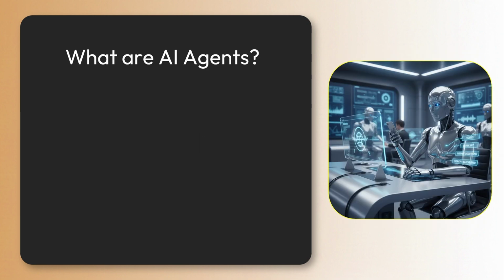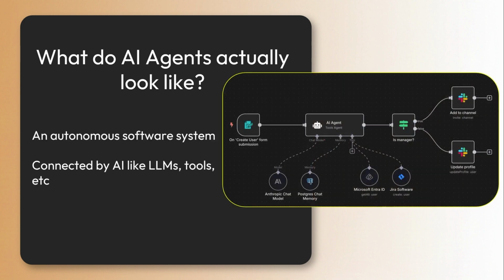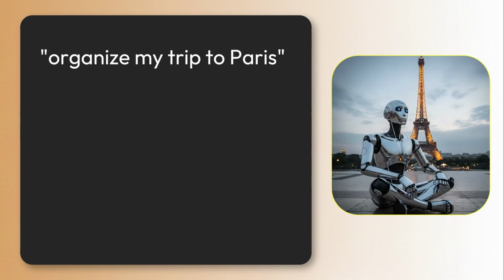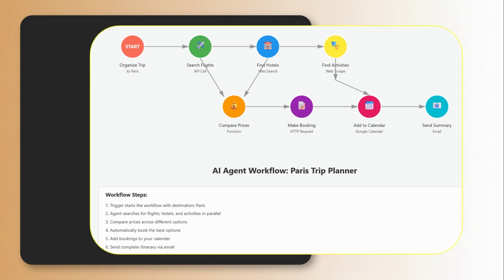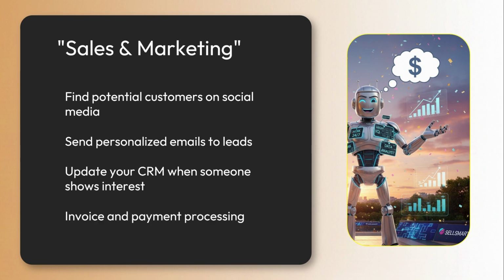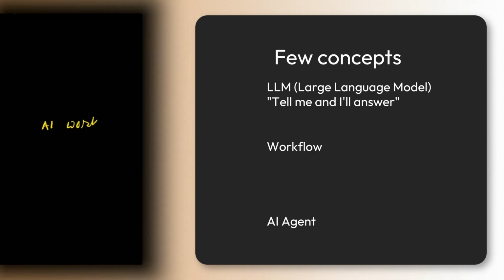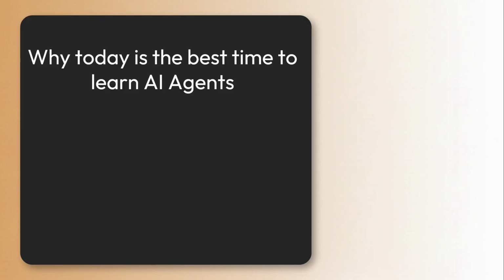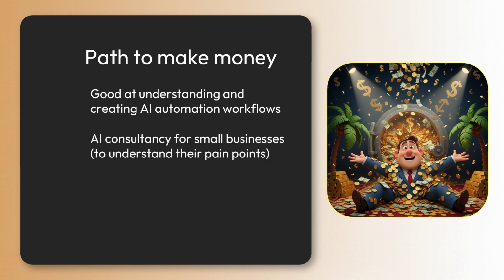This is Why You should Learn AI Agents Today!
Your competitors are using AI agents RIGHT NOW to do in 5 minutes what takes you 5 hours. While you're manually answering emails, they're closing deals in their sleep.

This isn't another boring AI video. This is about cold, hard cash and why businesses using AI agents are absolutely destroying their competition.

In this video:
• Why you should learn AI agents today
• Real businesses making $50k+ MORE per month using these tools
• How AI agents are replacing full-time employees
• The repetitive tasks you should automate TODAY or lose to competitors tomorrow

Stop working 60-hour weeks for the same money. AI agents don't sleep, don't complain, and work for pennies. The gap between businesses using them and businesses stuck in 2020 is getting MASSIVE.

Time stamps:
0:00 – AI Agents intro
0:20 – What are AI agents
0:54 – What do AI Agents actually look like
1:37 – Examples in real life
4:24 – Benefits of AI Agents
4:47 – Few concepts
5:54 – Why today is the best time to learn AI Agents
6:16 – Path to make money

The businesses that figure this out in 2026 will dominate. Everyone else will wonder what happened.